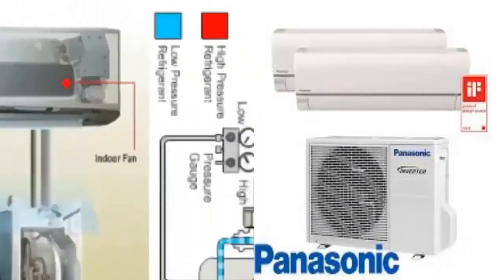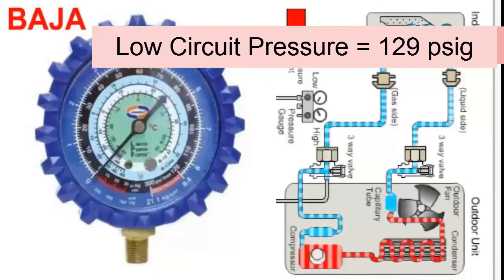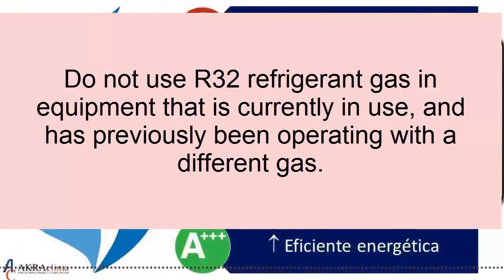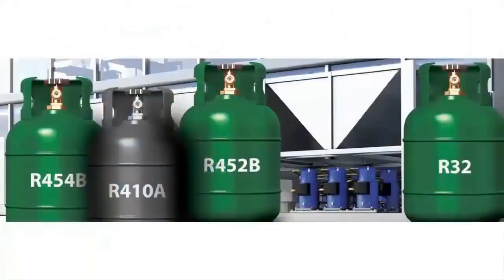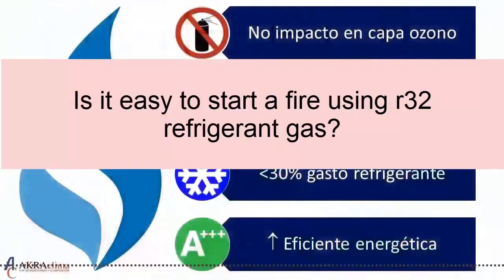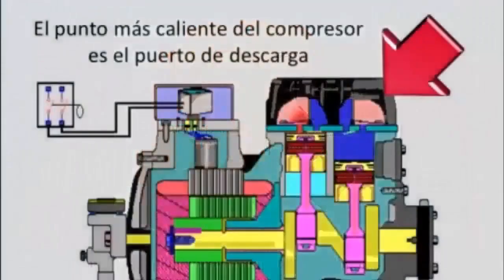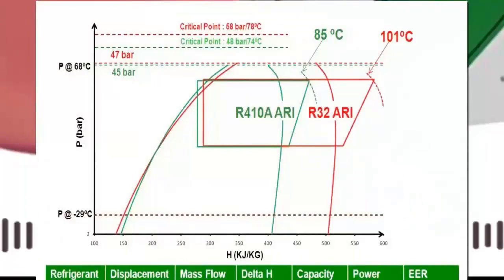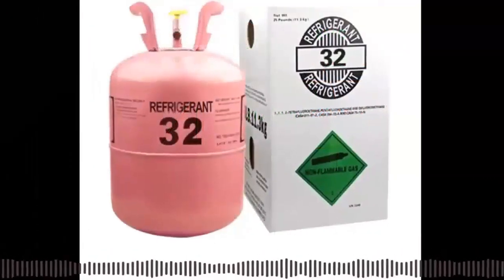R32 Refrigerant: Operating Pressures, Charging Guide & Safety Tips for Air Conditioners HVAC Basic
R32 refrigerant operating pressures What is r-32 Gas? how to charge air conditioner? Explosion?